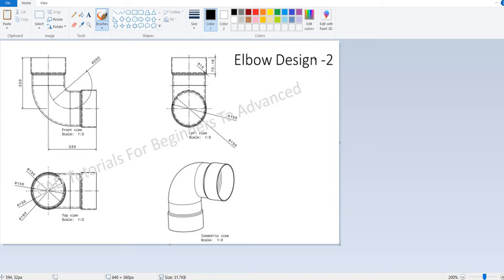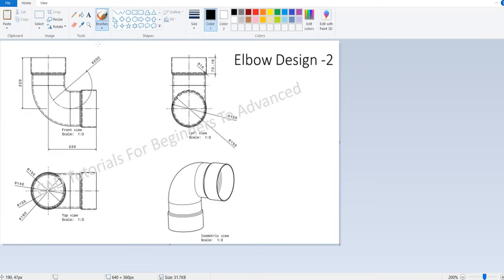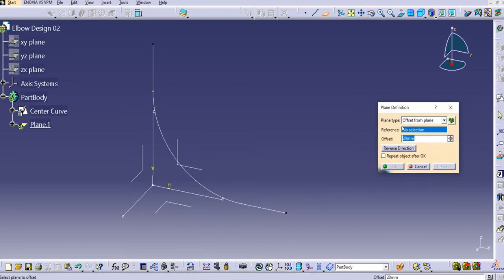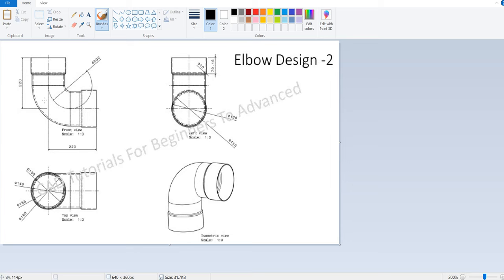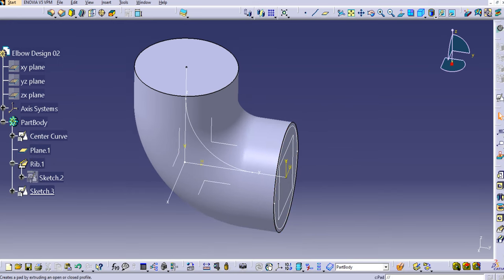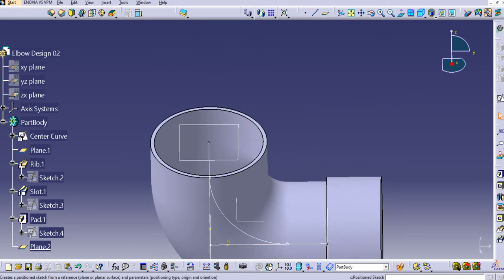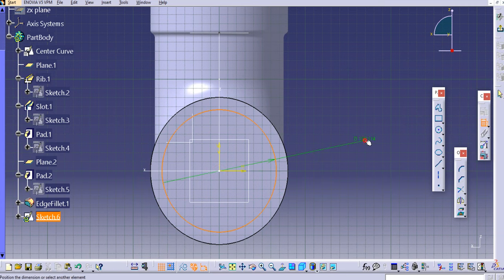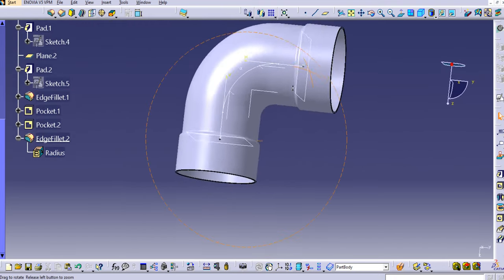Elbow Design I CATIA V5 Part Design I Exercise 02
Elbow Design 02 I CATIA V5 Part Design I exercise
elbows
PVC elbow in CATIA
Basic Elbow Design